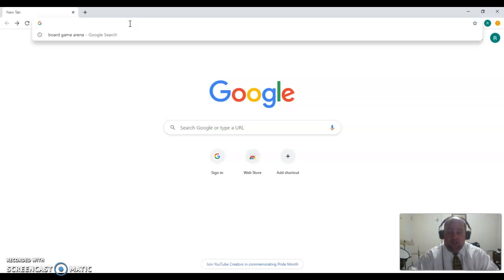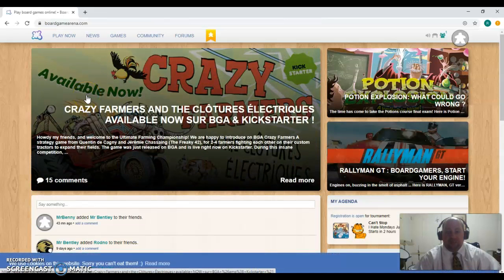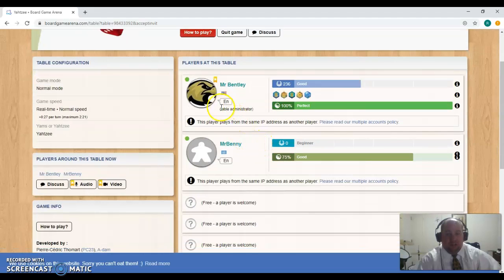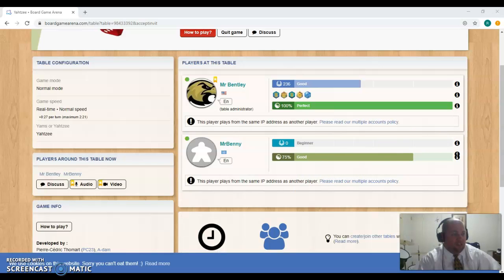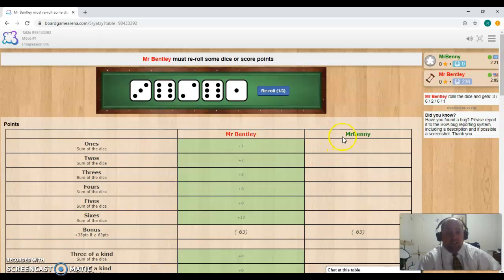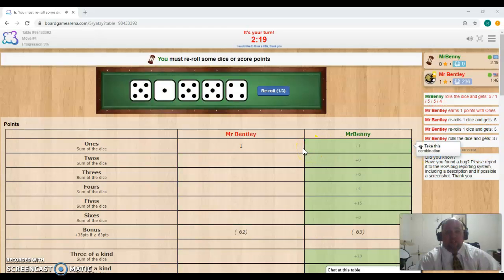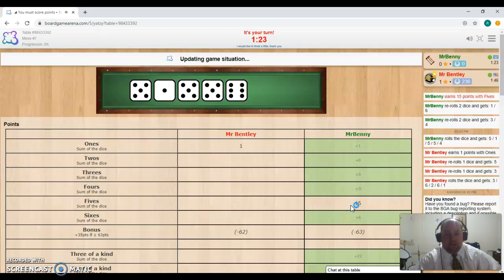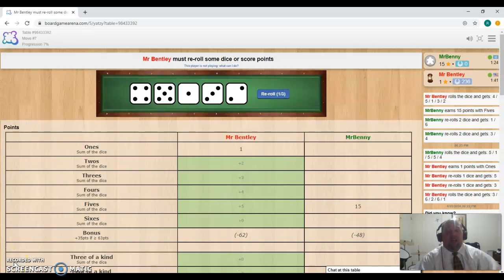Joining a Virtual Board Game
Before trying to join our virtual board game you will need to have a user ID on Board Game Arena. Watch this video on how to create an account.